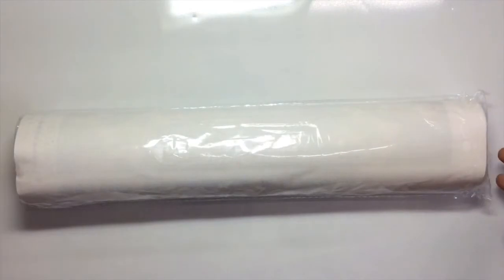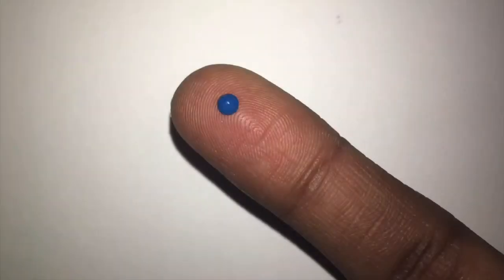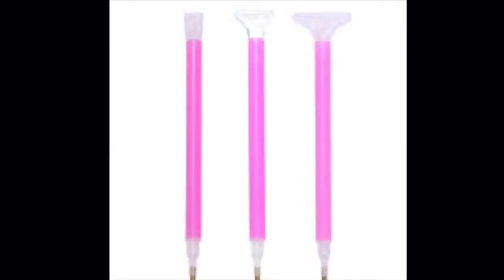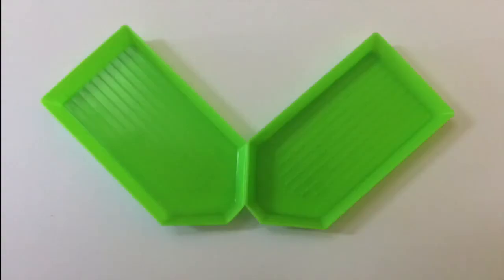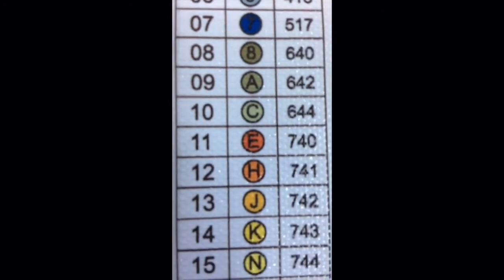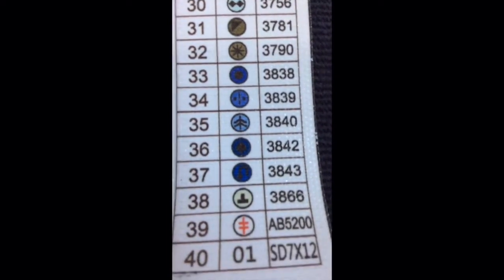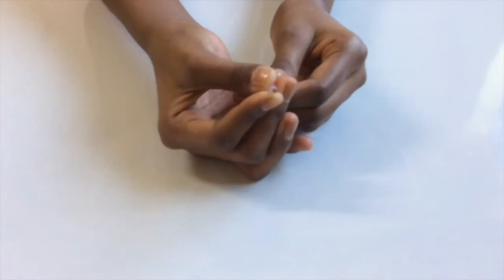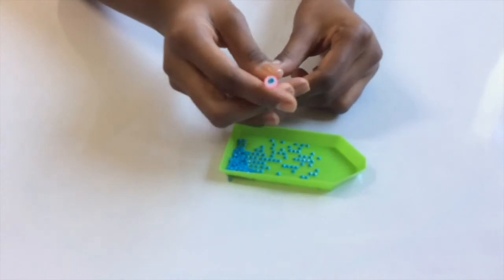Diamond Painting a Beautiful Peacock 🦚(Part 1) || Thuji’s Trends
Hey Everyone !!
In this video, I will be diamond painting a picture of a beautiful peacock.
Diamond painting requires a lot of patience and it calms you down greatly😇. I loved the new experience:D

Musician - Silicon Estates